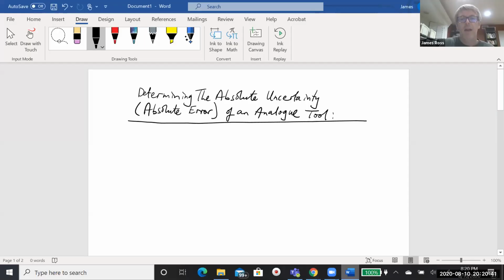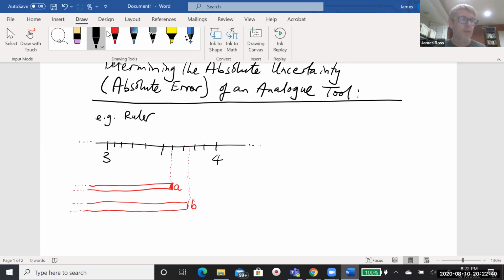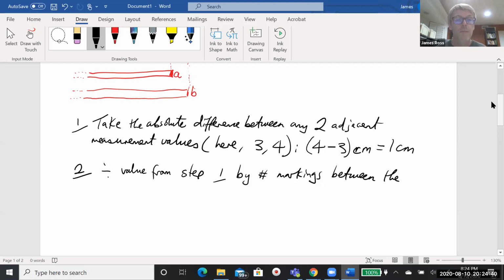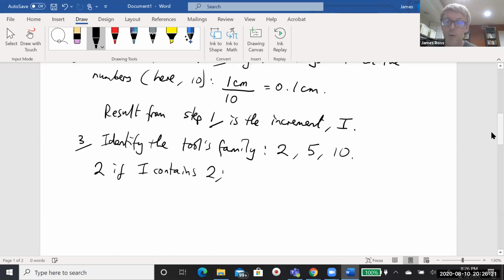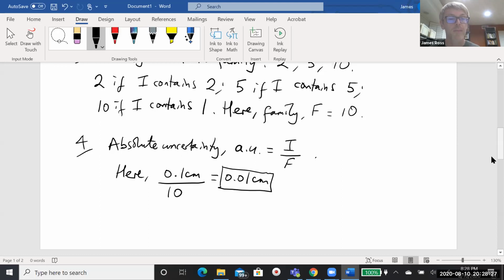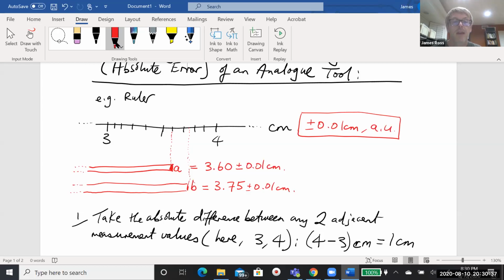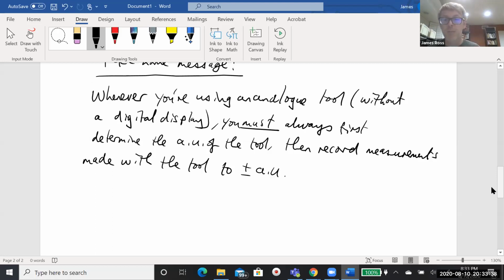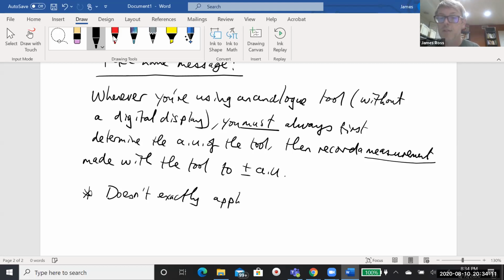Matter and Scientific Method Video 5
Quick overview on how to decide the absolute uncertainty (absolute error) of an analogue tool